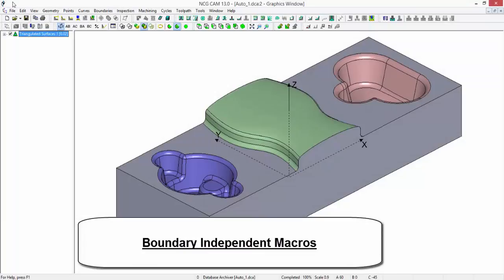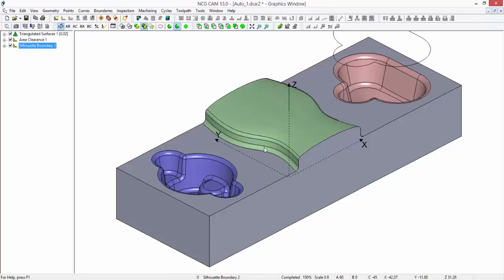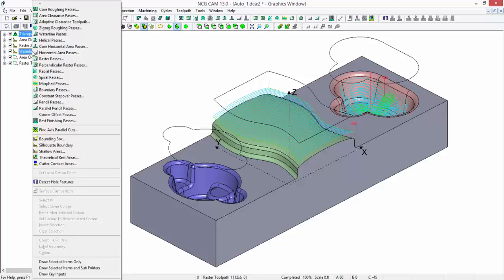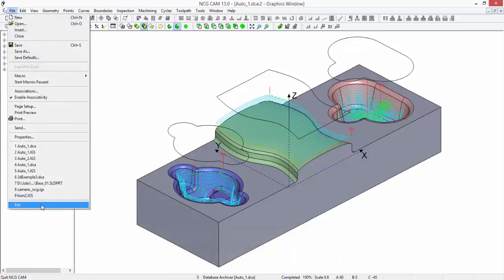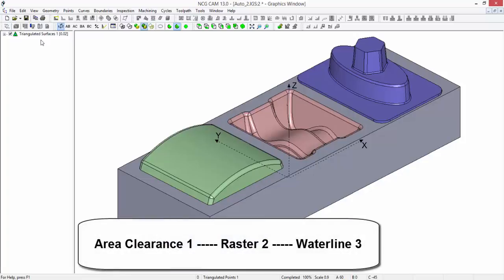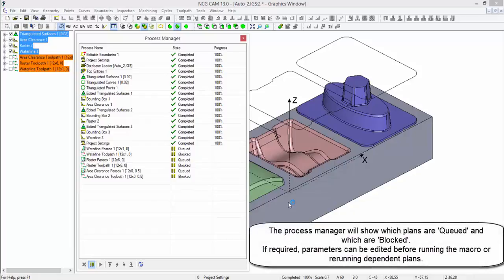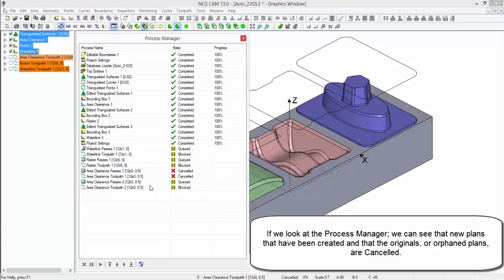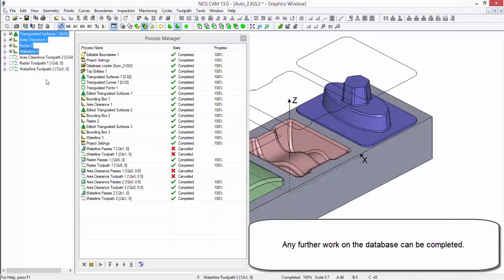014 WNv13 ImprovedAutomation